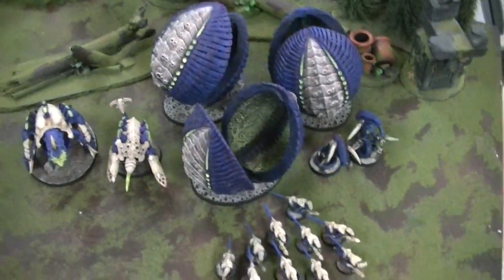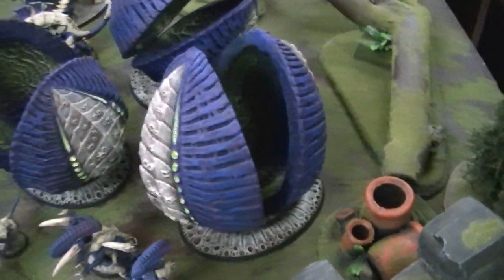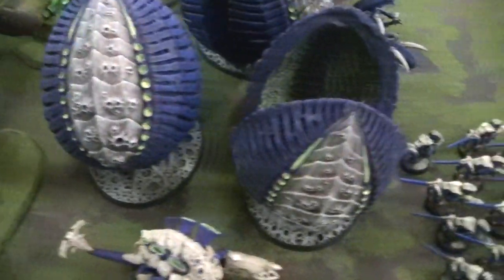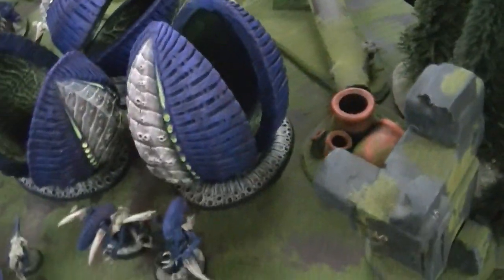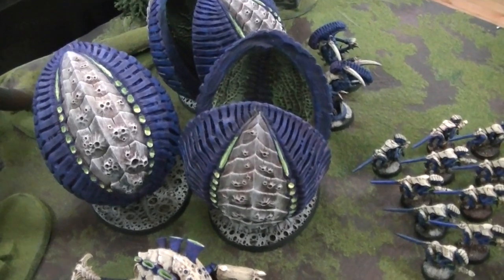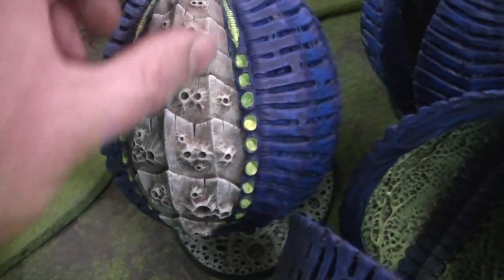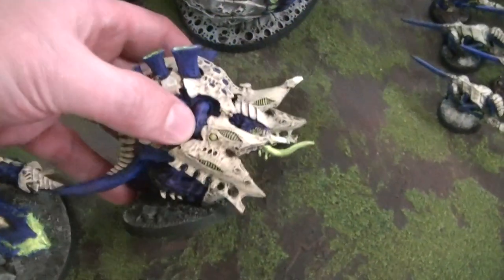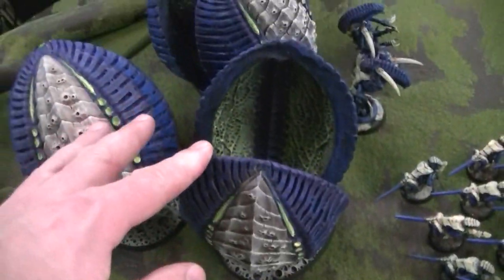Seed Pods painted in blue and bone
A standard seed pod is now only $25!  Also a special of five pods for $100
Limited quantity